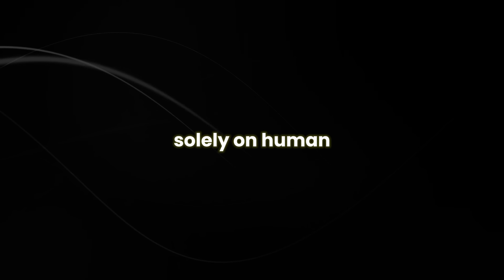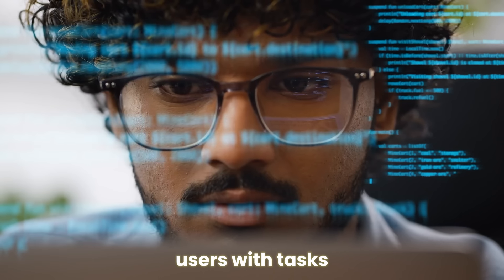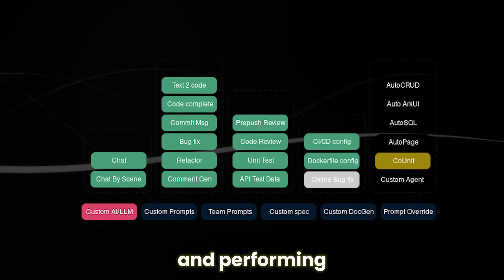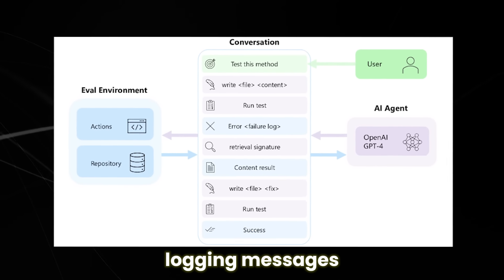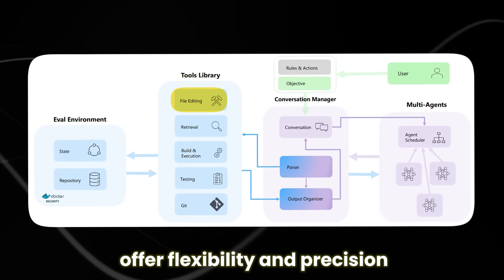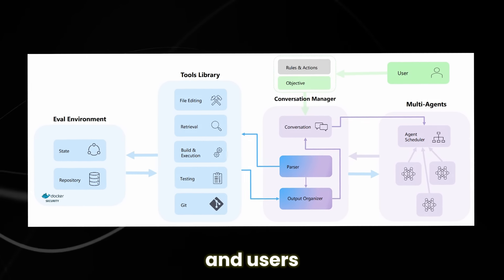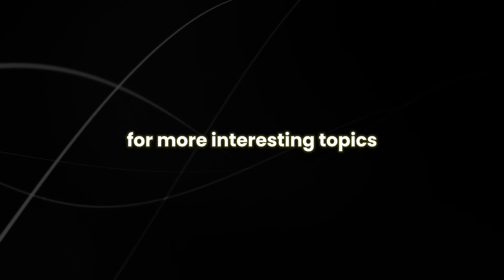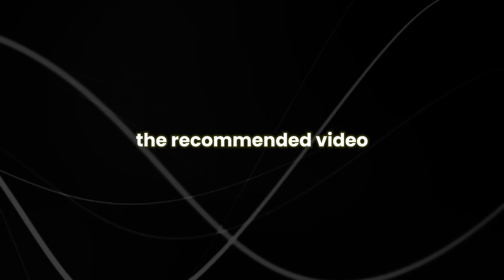Microsoft AutoDev is Here! Fully Autonomous SOFTWARE DEVELOPERS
Get ready for the future of making computer programs! Microsoft AutoDev is here, bringing a big change to how people write code. Picture this: instead of spending a long time typing out lines of code, developers can now use Microsoft AutoDev to do it for them. This new way of coding saves time and lets developers focus on being creative and solving problems.

Before, coding used to be really hard because of mistakes in the code and fixing them. But now, Microsoft AutoDev uses smart technology like artificial intelligence and machine learning to look at what's needed and create good code all by itself. Whether you've been coding for a while or you're just starting, this tool will change the way you make software. You won't have to do the same tasks over and over again – it's a whole new level of getting things done.

So, what makes Microsoft AutoDev different from other tools that write code automatically? Well, it's not just about using basic patterns and templates. AutoDev uses advanced tricks to understand exactly what your project needs. It makes code that fits perfectly with what you're working on, whether it's a mobile app, a website, or something more complex.

Come be a part of this big change and try out Microsoft AutoDev for yourself! No more manual coding – say hello to a world where developers can do more. With AutoDev, there's so much you can do. Step into the future today and make your coding experience even better.